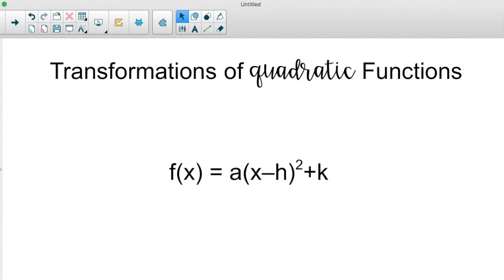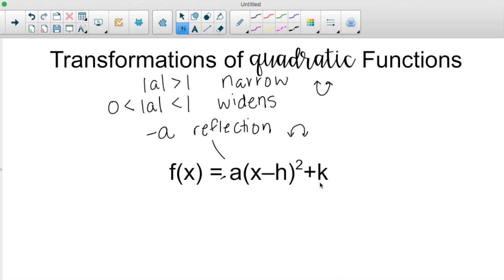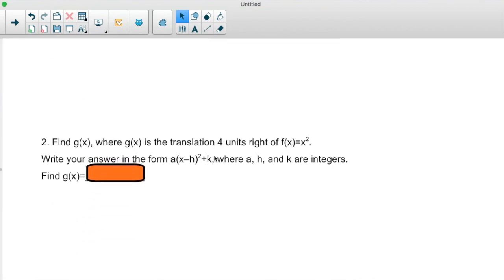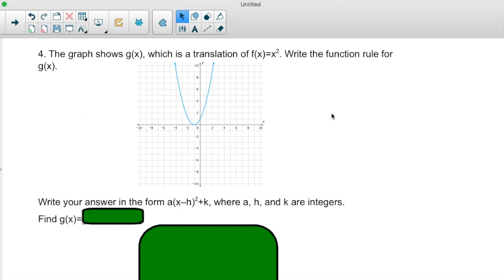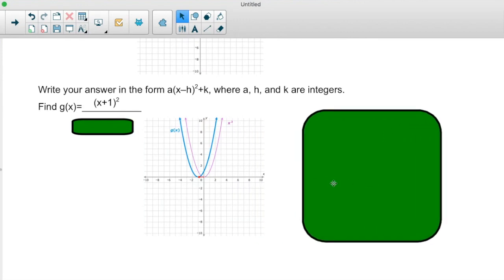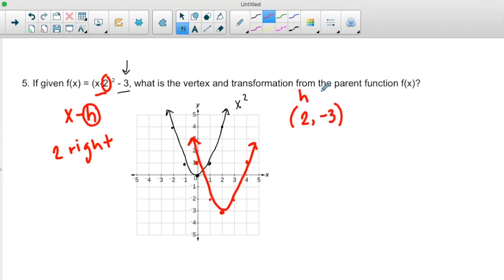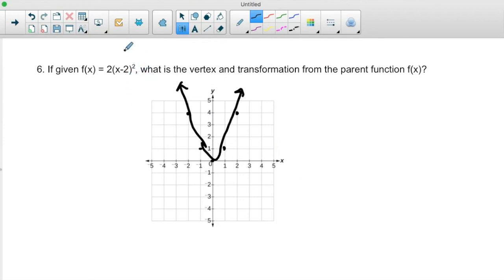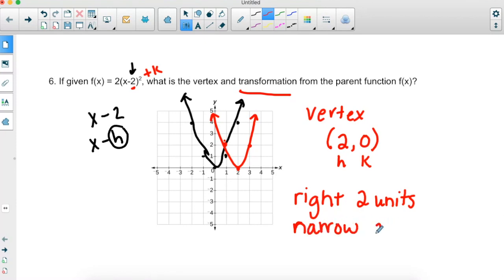Transformations of Quadratic Functions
Algebra 1 lesson on transformations of quadratic functions by Mrs. Byrd.